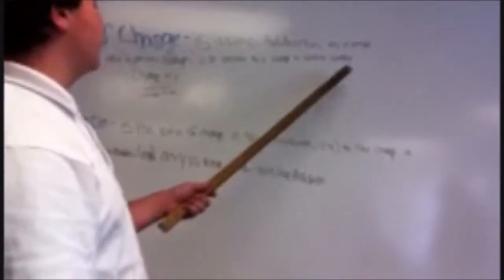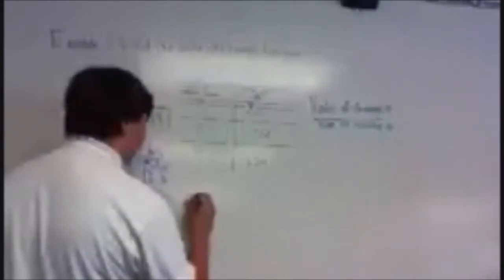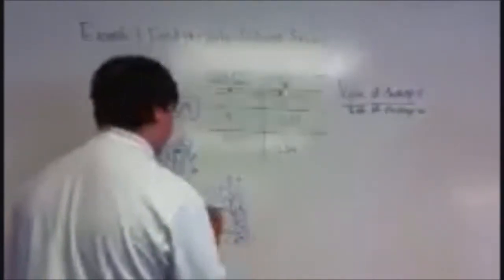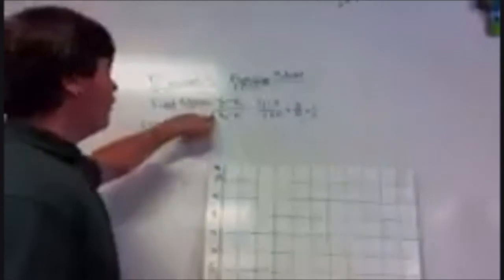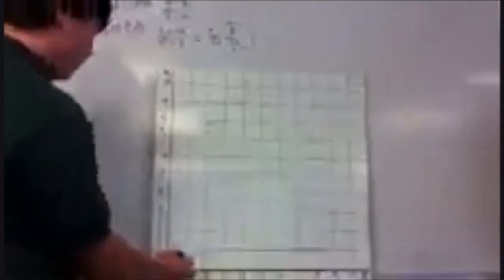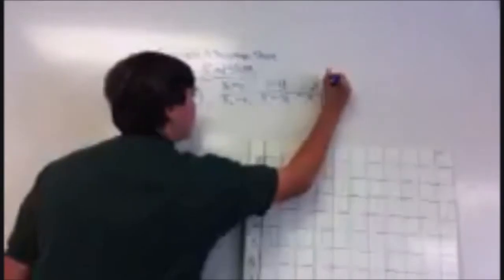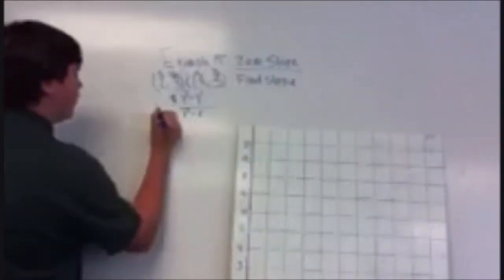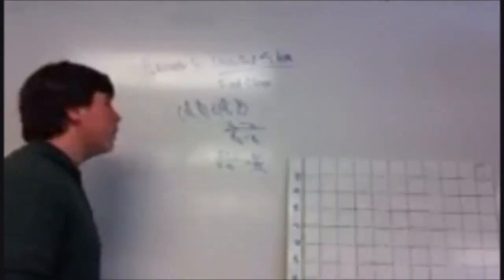Algebra 1-Chapter 4 Lesson 1